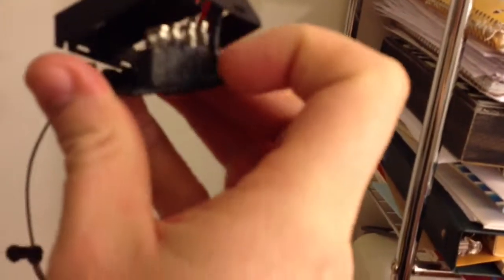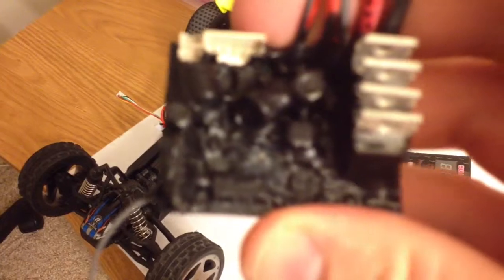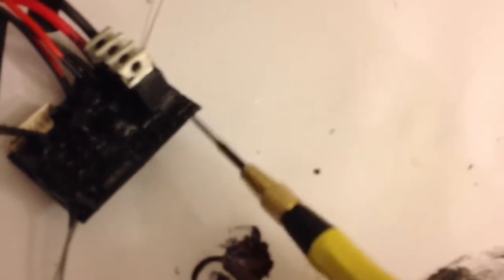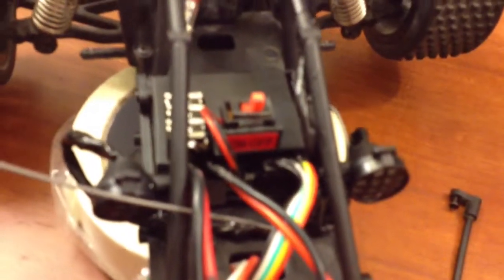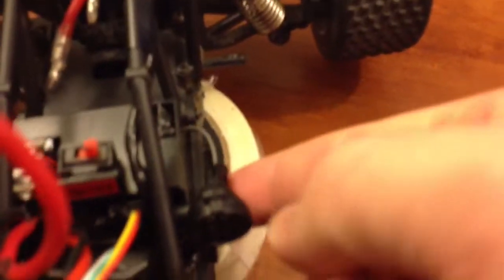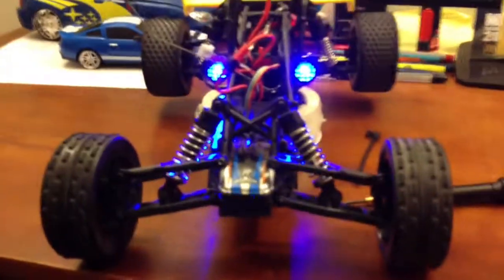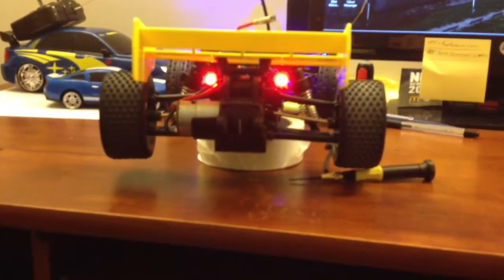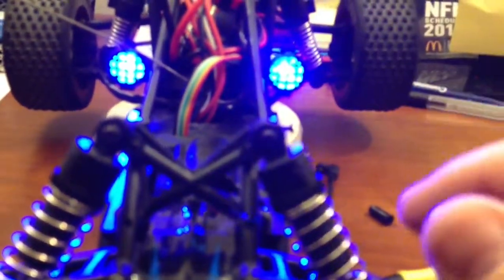Part 3 - The making of a led light kit for my L959 buggy.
I show you what I have done to try and waterproof or water resistant my esc and how I made a custom led light kit for my L959 buggy!!